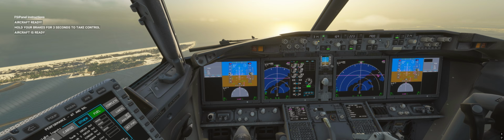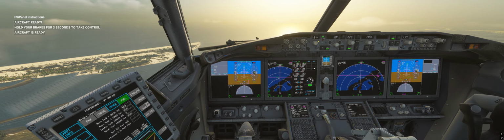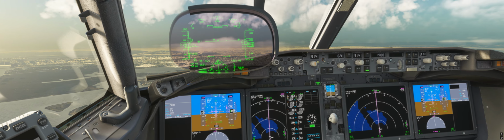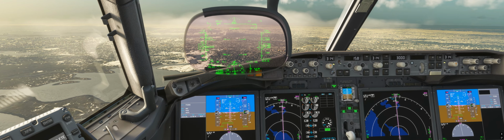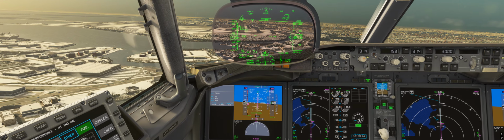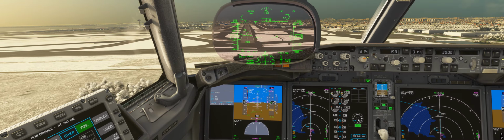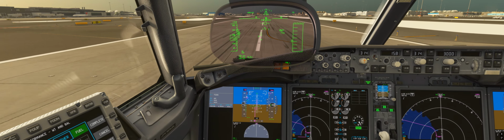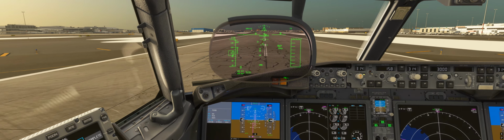Turning Base to Final Technique in 737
In this video I will share an invaluable tool for estimating when to start that perfect 90 degree intercept using a 30 degree turn.